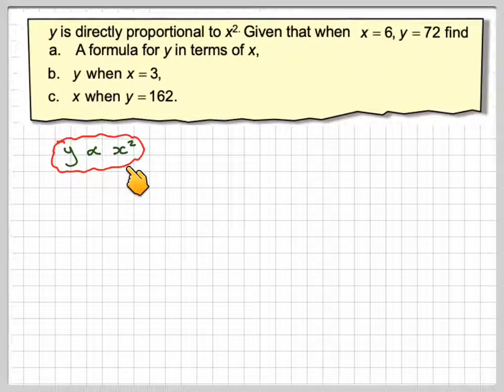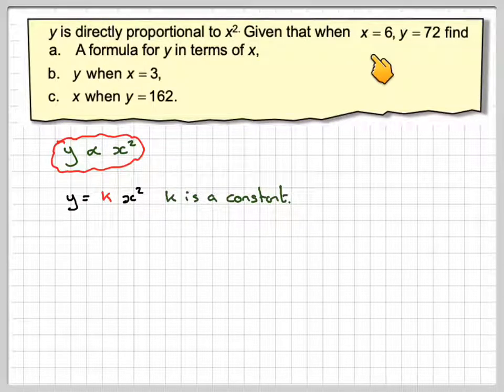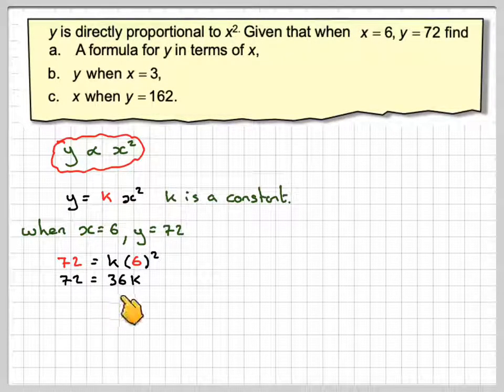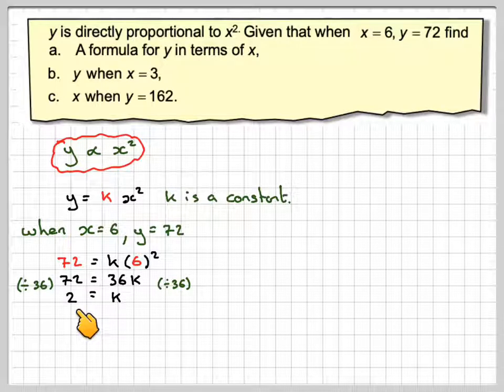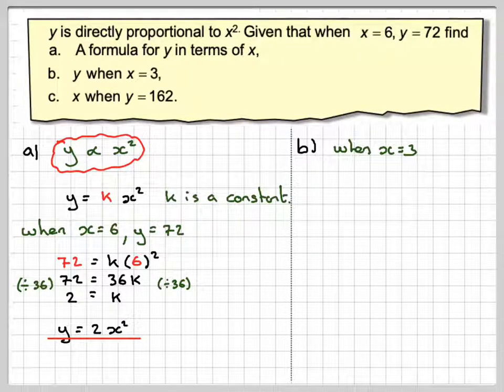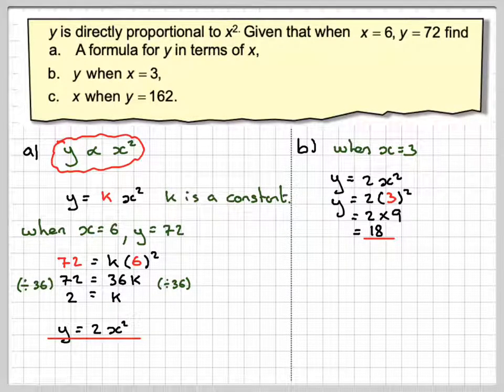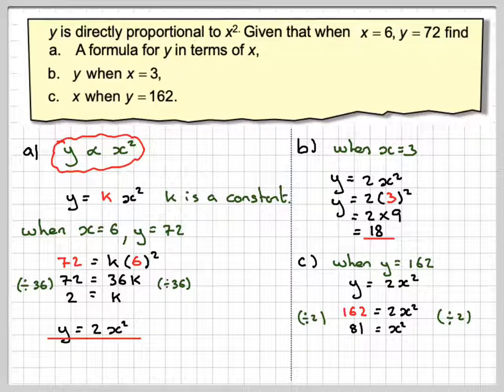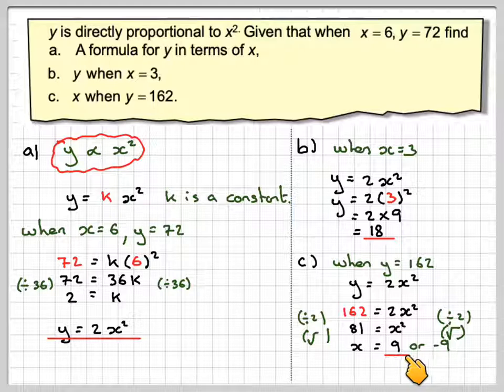Variation using direct proportion